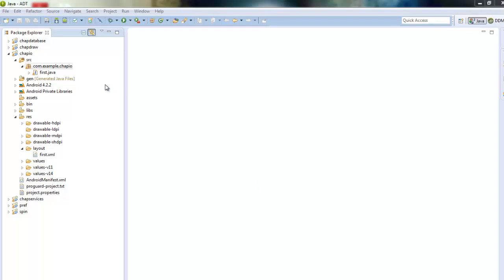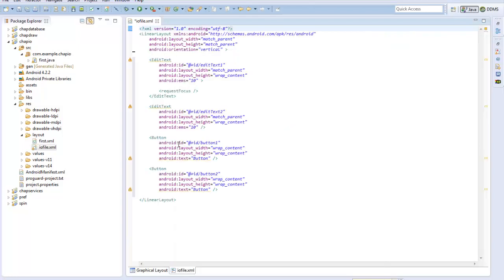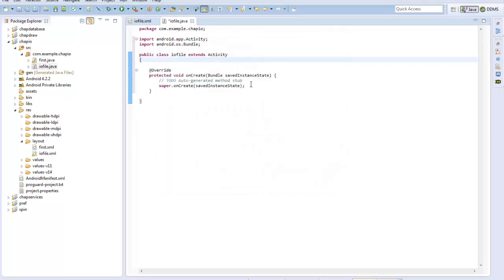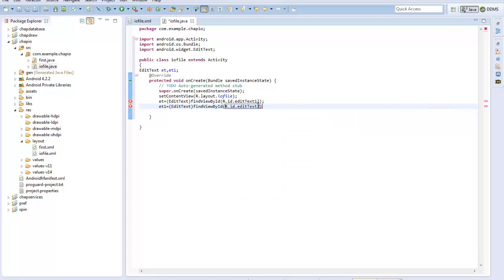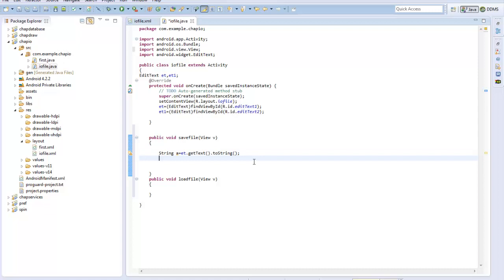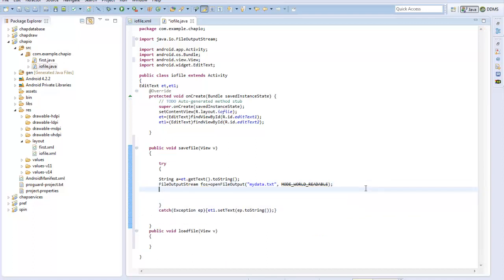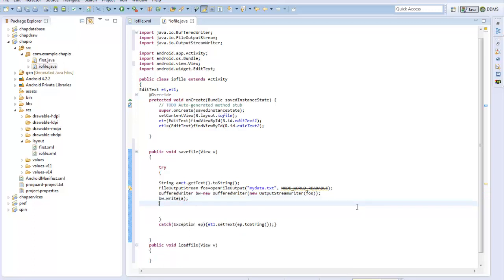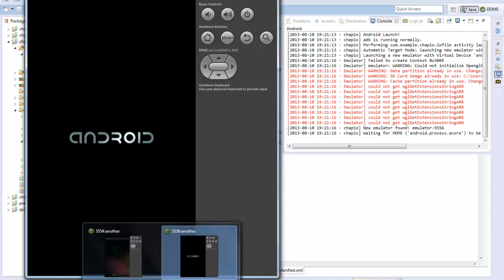Lecture 14 - Reading / Writing Data on Android Internal File System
Writing data to files on the Internal File System in Android, Using the Internal file system on android